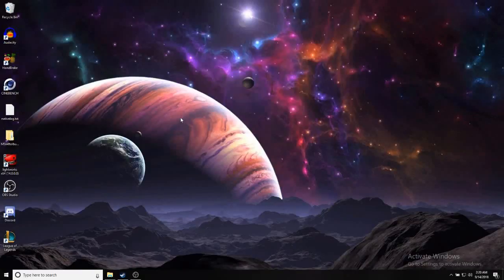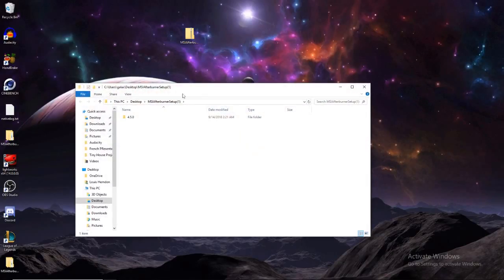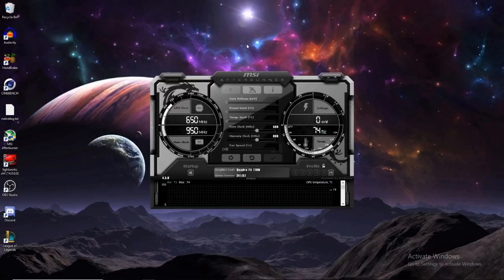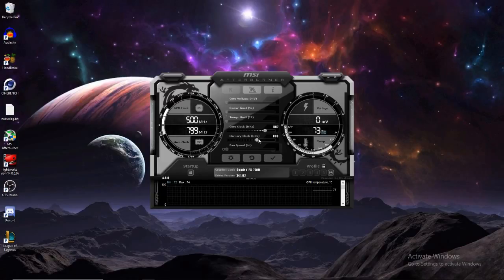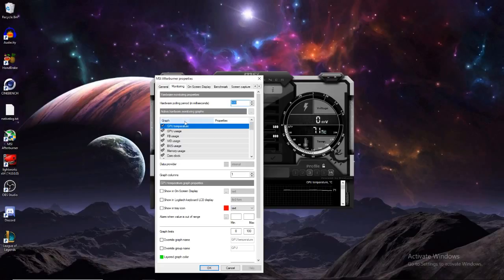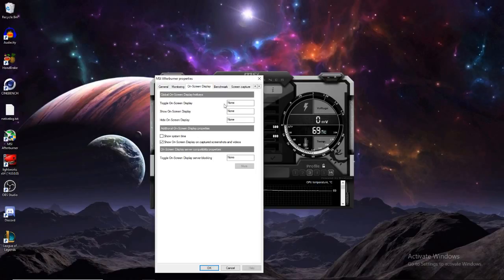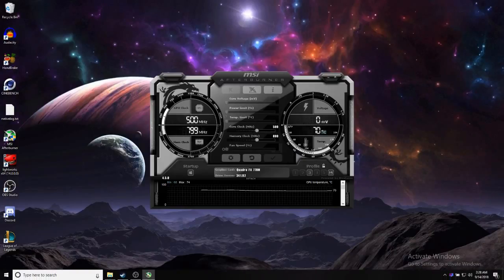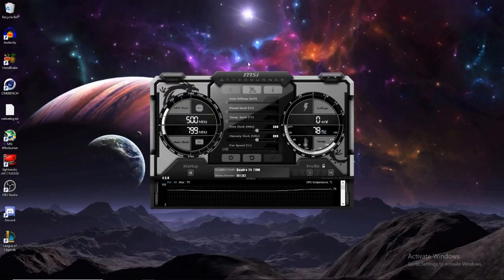How to Use MSI Afterburner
This is a simple guide on using the basic functions of MSI afterburner.